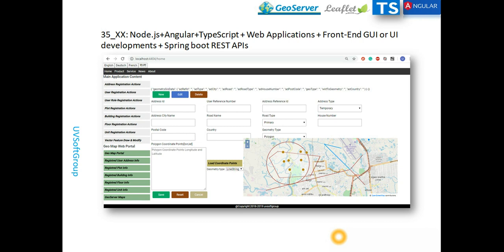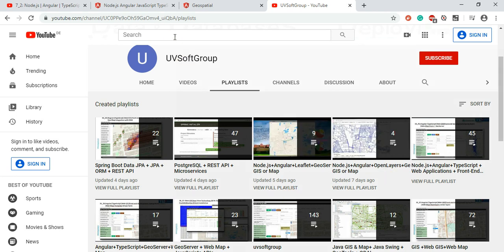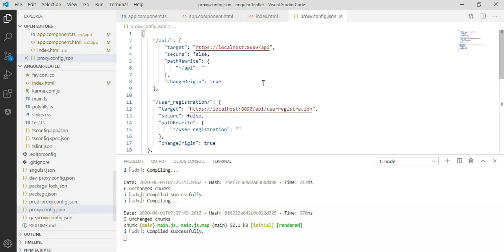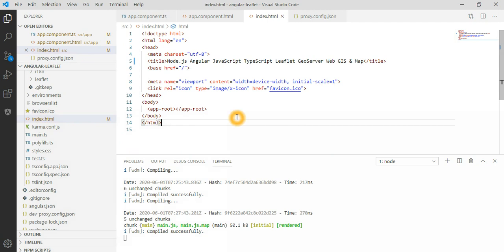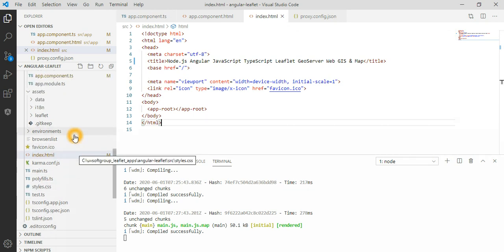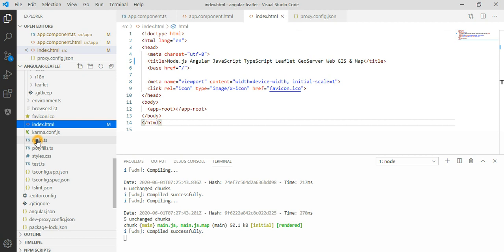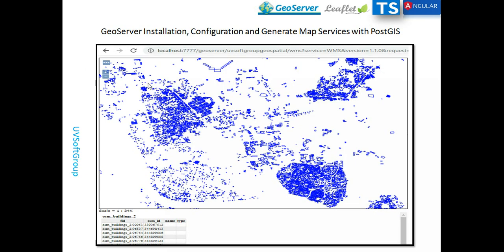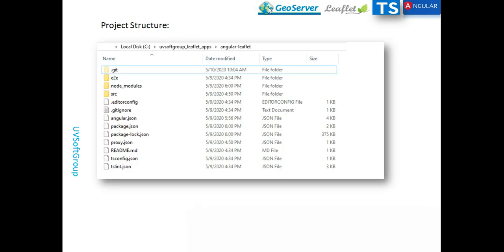2_11: Node.js | Angular | JavaScript | TypeScript | Leaflet | GeoServer | Web GIS & Map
Hope this video will be interested in Web Map or GIS application's Front-End/GUI/UI development with JaveScript based framework as like Node.js,Angular,JavaScript & TypeScript, leaflet javascript web map APIs and Geoserver to be helpful for those who are interested in.
Technology & Tools used:
1.Node.js, Angular ,JavaScript & TypeScript and GeoServer
2.Angular Component Libraries(Prime NG,NGX Bootstrap,NG Bootstrap,NG2 Charts and so on)
3.OpenStreet map, GeoServer, Leaflet and other JavaScript libraries
4.PostgreSQL with PostGIS database (back-end server)
5.Java, Spring Data JPA, REST APIs & Microservices
6.Proxy Configuring Setup and Microservices /APIs Rewrite the URL path
7.tar based packaging(geospatialwebapp-0.1.0.1.tar)
8.Docker Image and Docker Container
9.Functional or Web GUI/UI testing (Selenium)